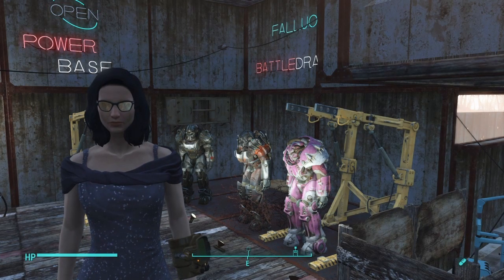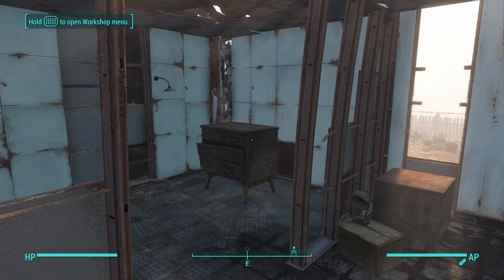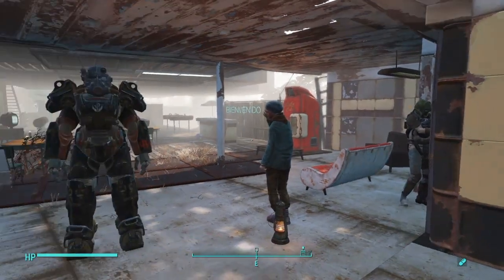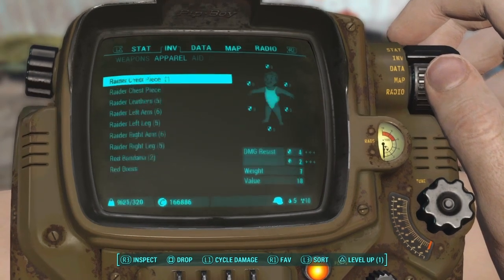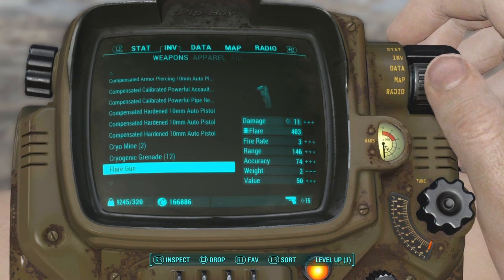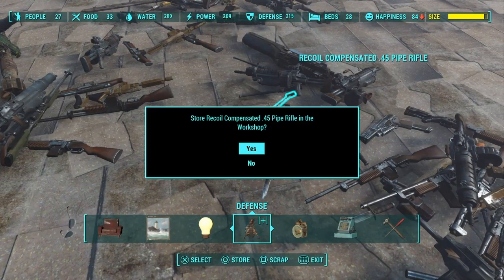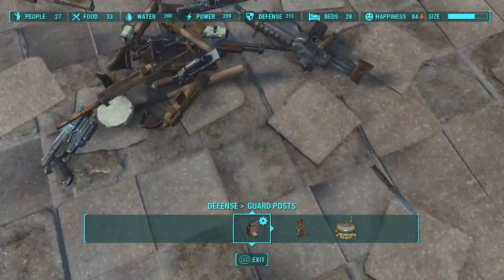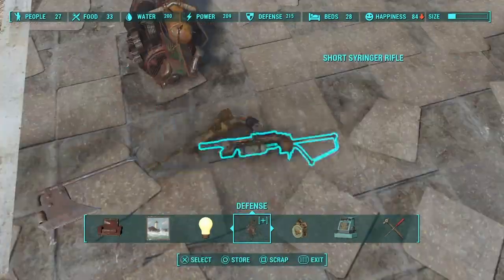Fallout 4 - How to quick and easy reduce building size limits in your settlements ?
Will show an easy way to reduce building size limits in your settlement, without scraping anything already built :)
Background Music by your truly lol , hope you like it :) using a music creator app :)

***WELCOME TO BATTLEDRAGONRC’s CHANNEL***

My baby girl is about to be one year old already WOW !

Join me as we play some of my favorite games like FALLOUT, DESTINY, FIFA , OVERWATCH and will try to play any games you may suggest me playing 😊 .

I am not a pro or a know it all on any of this games , I just love to playing video games and want to share some of my experiences and have a good time. 😊 LETS GAME 😊

Schedule:
I usually live stream after 10PM or 11PM EST for about 1 to 5 Hours , all depends on how tired I am lol.

Fallow:
You can fallow me on tweeter and Facebook 😊
Tweeter : @Drgnrc

Extras:
Also will have some videos from my son Kike unboxing  Marvel Collector Corps boxes and showing some of his crazy videos.
My wife will be showing a few videos as well.

***HAPPY GAMING TO ALL !***